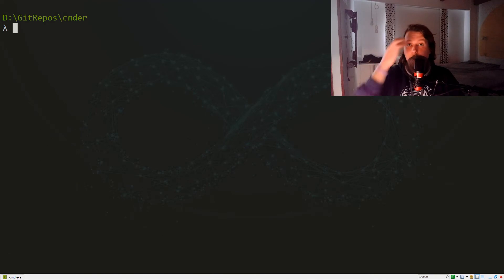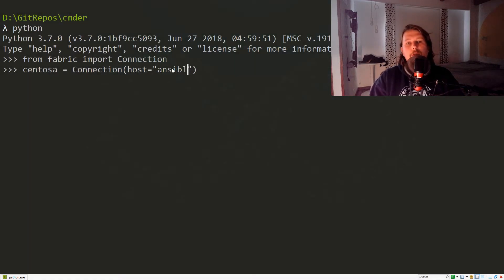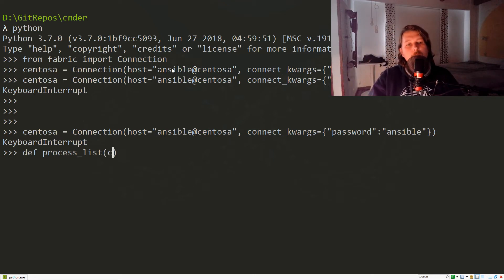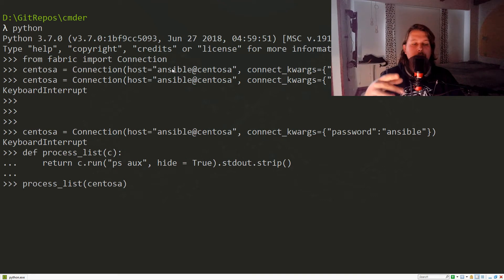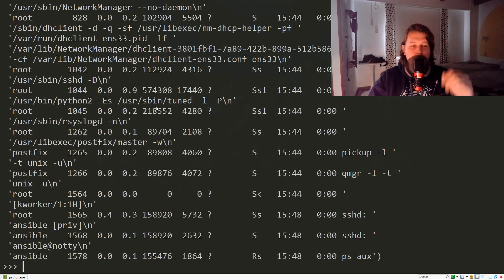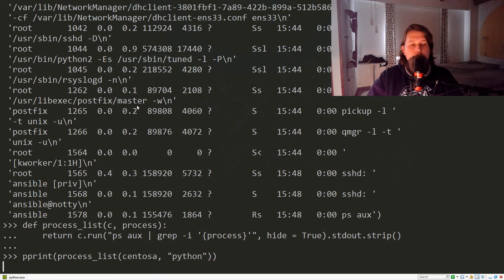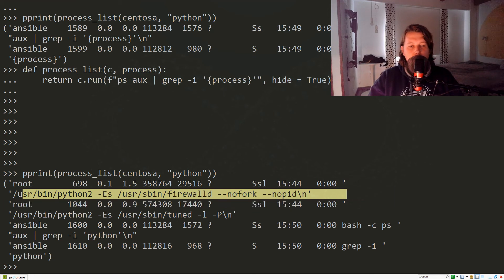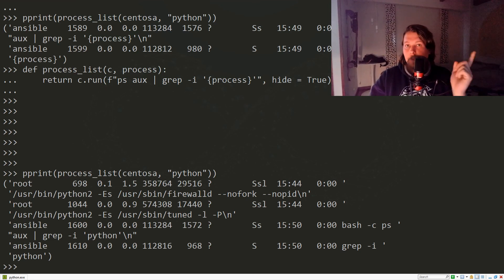Python - Fabric - Functions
Check out my video for fabric functions, as to how you can simplify your daily routine.